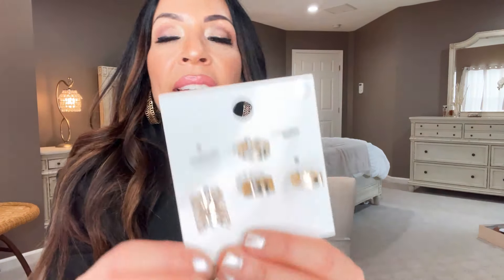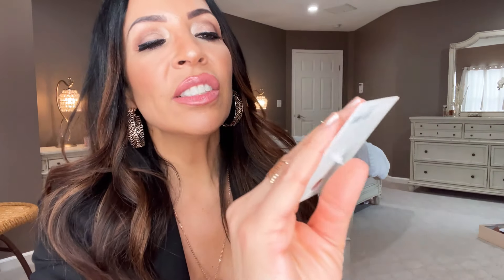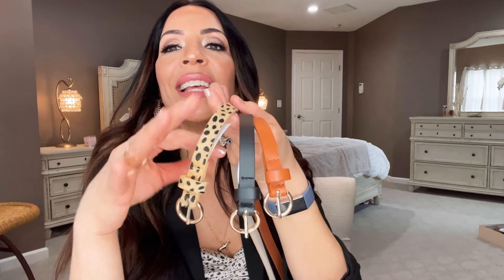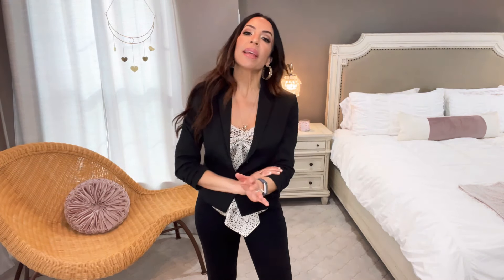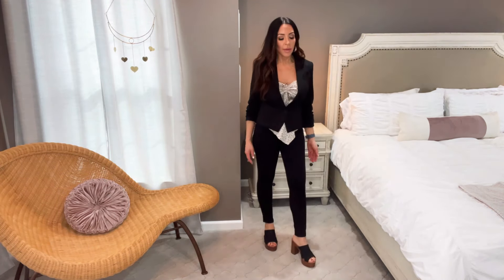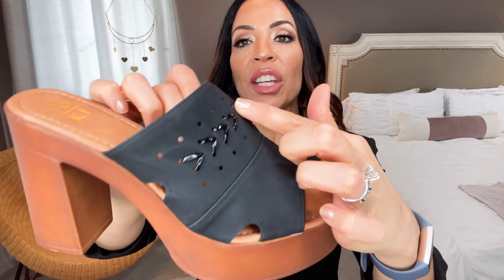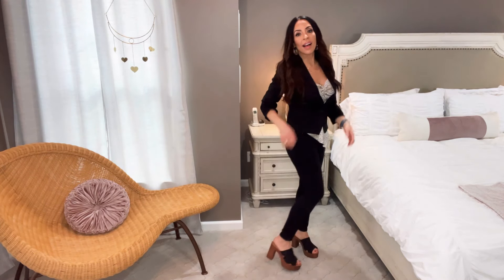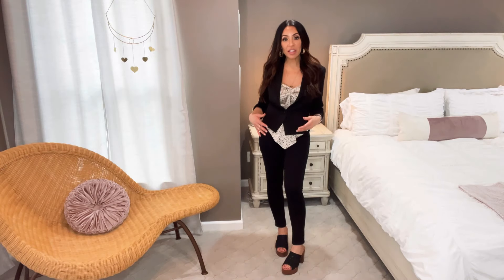Forever 21 TRY-ON HAUL|Over 40 Styling- YES YOU CAN!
I love wearing on-trend pieces! I don't want to pay a ton for them, as most of the time you won't be wearing them for very long. Forever 21 is the perfect store for adding trendy pieces to your classic wardrobe! YES YOU CAN shop at Forever 21 at any age! Watch as I style my Forever 21 clothing haul for this 49 year old body!

Reusable Adhesive Nipple Covers Invisible Silicone